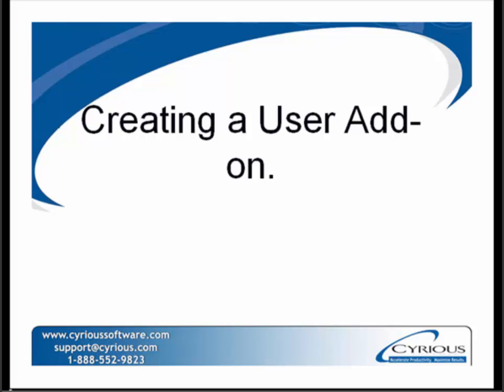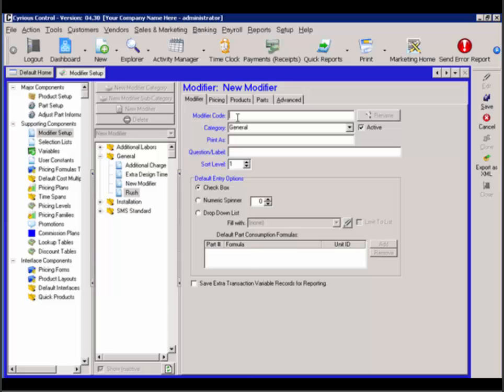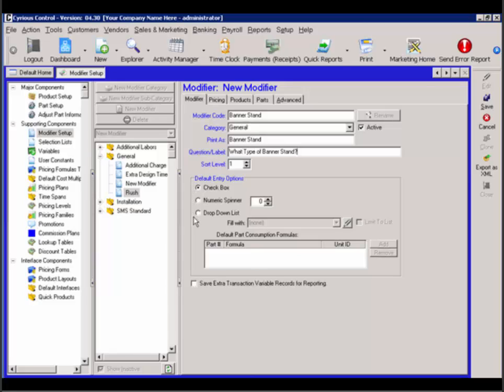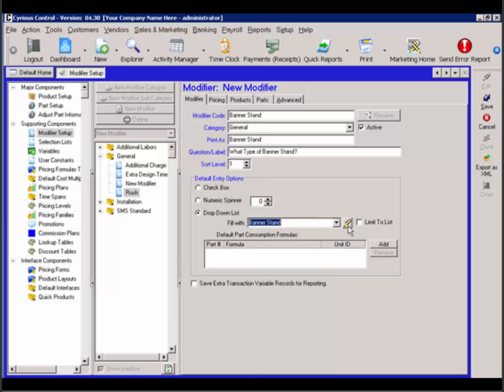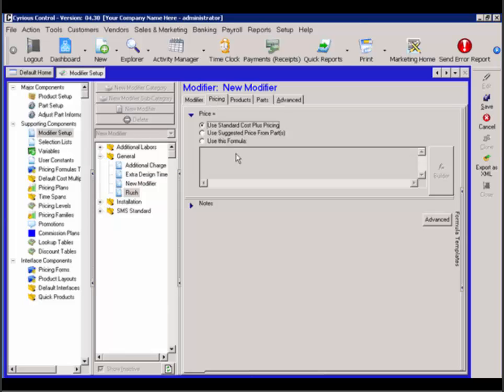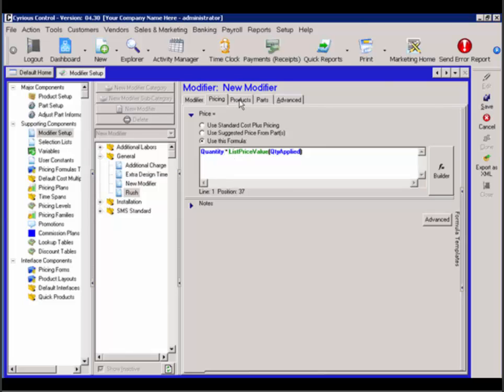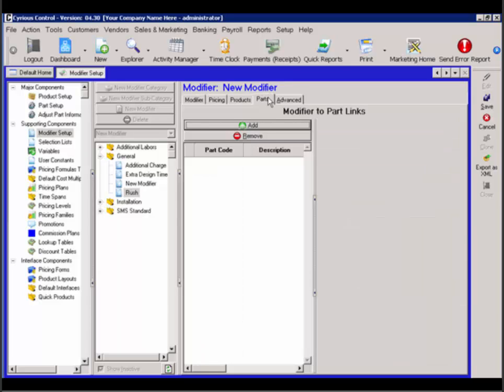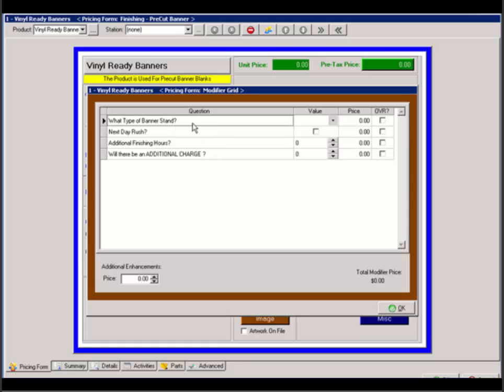Creating a User Add on